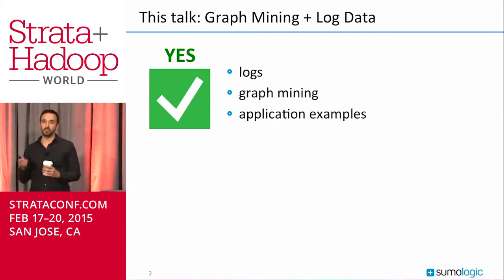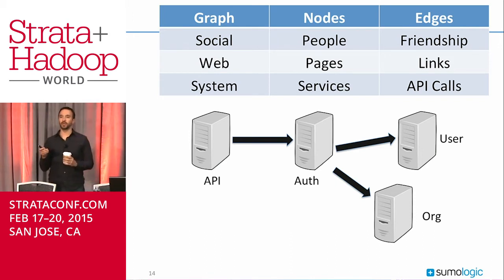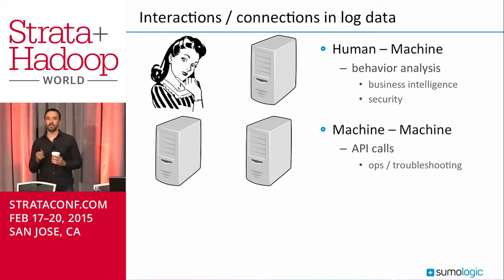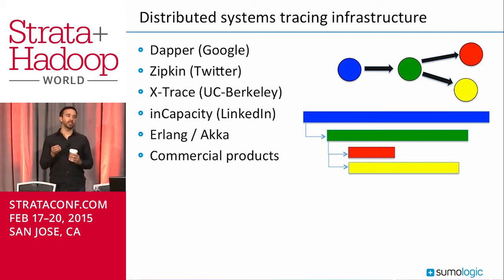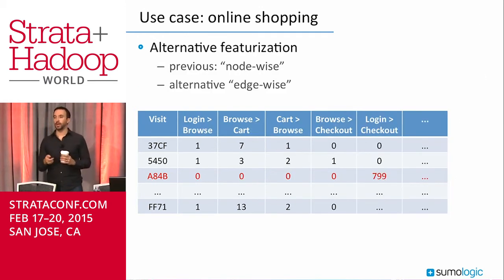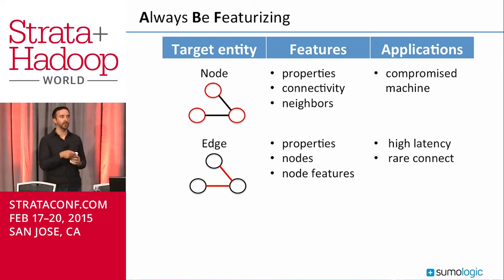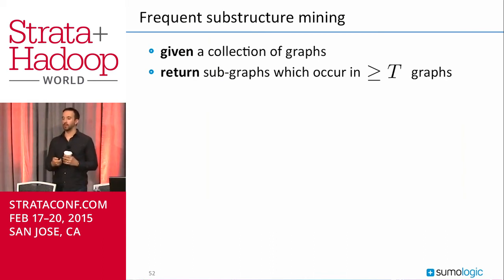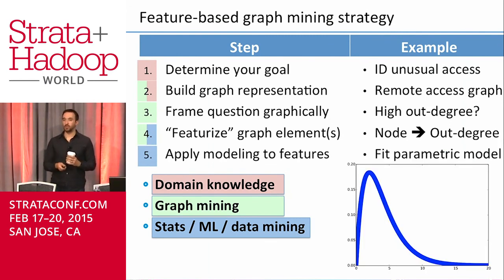Graph Mining for Log Data Presented by David Andrzejewski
This talk discusses a few ways in which machine learning techniques can be combined with human guidance in order to understand what the logs are telling us.